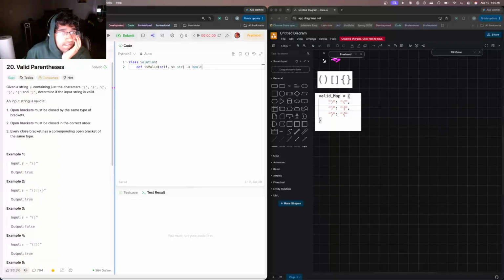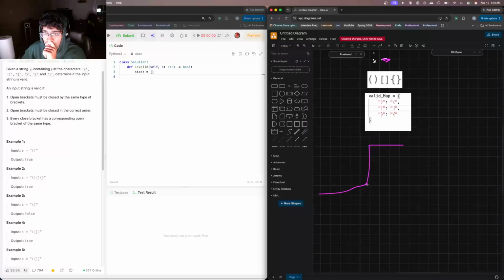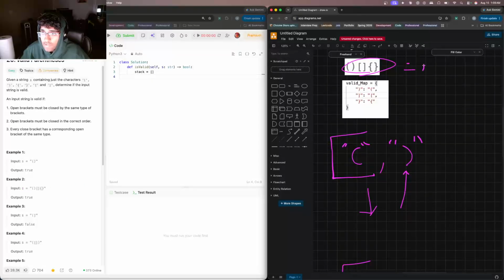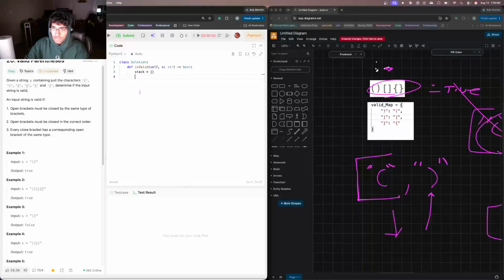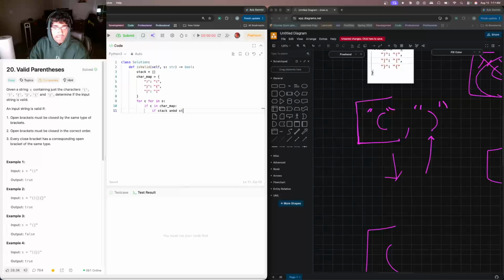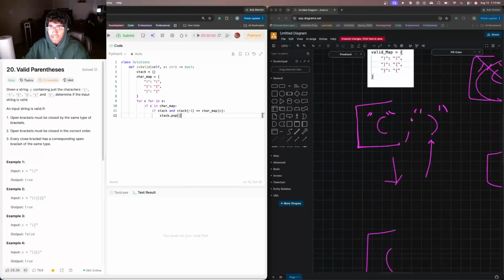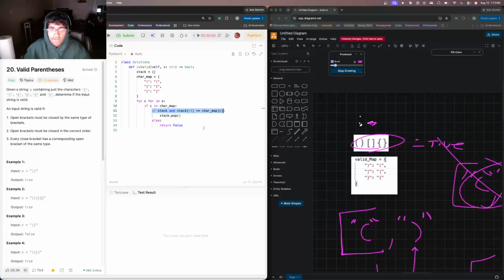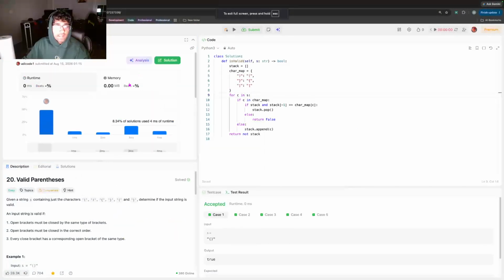Valid Parentheses - #20 (Easy)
Leetcode #20 walkthrough and explanation of the basics of stack alg